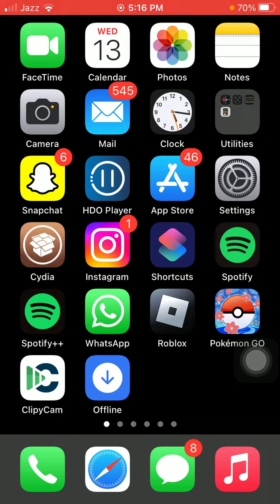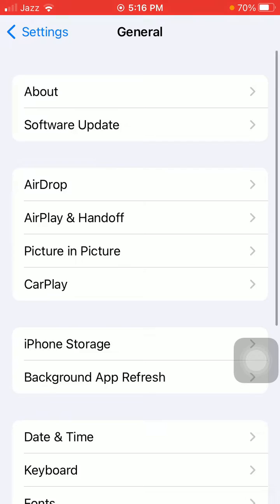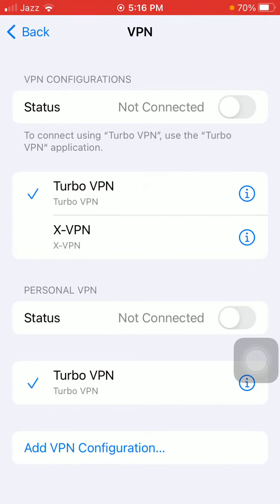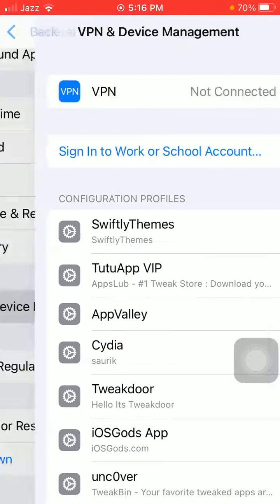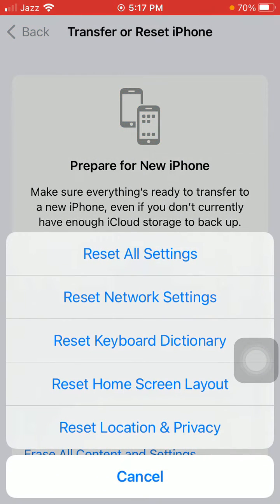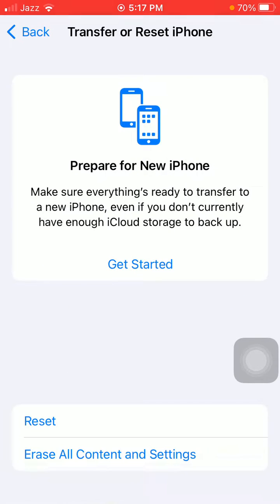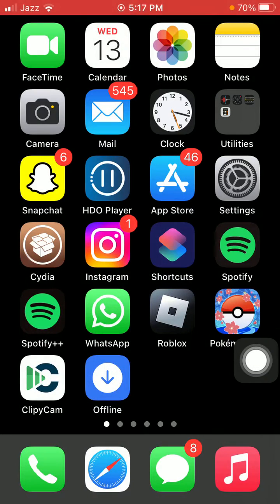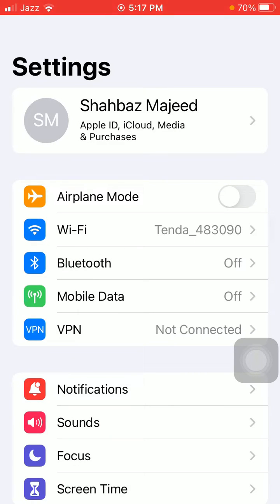how to fix Personal Hotspot not working Showihg on iPhone After update iOS 17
mobile data working but hotspot not working
How to fix personal hotspot not working iphone 11
How to fix personal hotspot not working ios 15
laptop can't connect to iphone hotspot
personal hotspot not working iphone 13
my phone hotspot is not connecting to any device
failed to enable personal hotspot
personal hotspot iphone